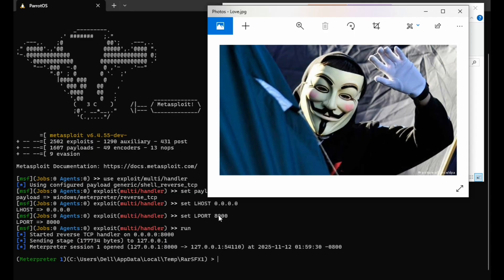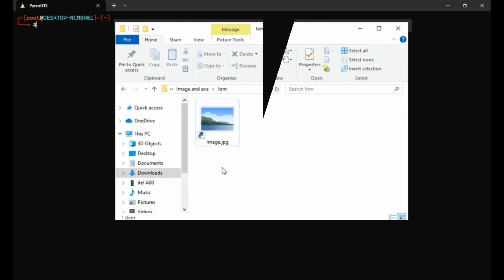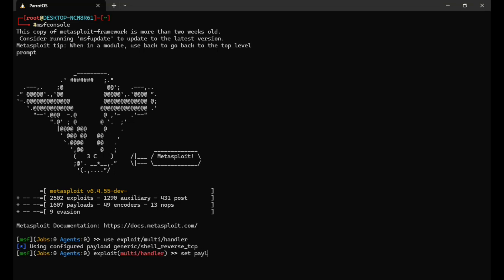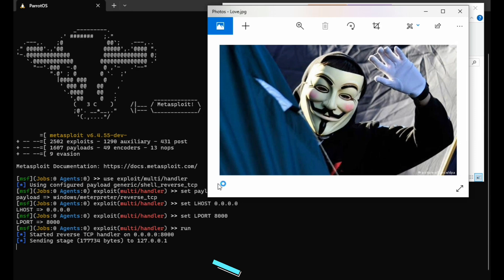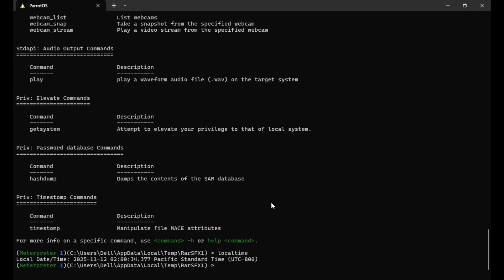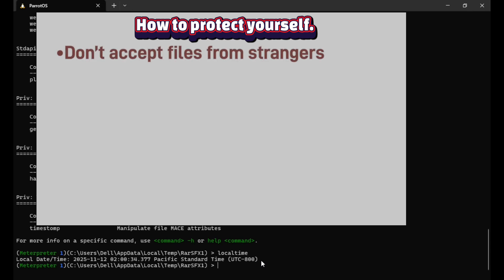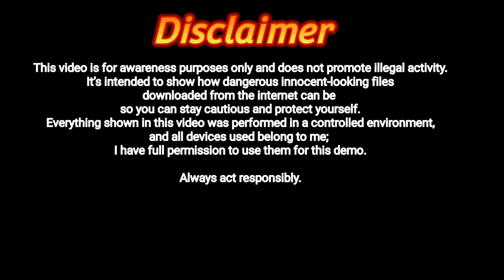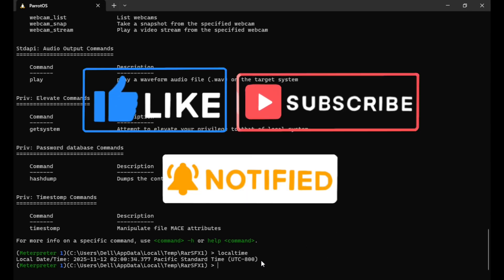How Hackers Use IMAGE Files to Hack Your PC — Metasploit Live Demo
This video reveals how hackers can take full control of your PC using nothing but an innocent-looking IMAGE file. In this step-by-step Metasploit live demo, you’ll see how a hidden payload inside a normal picture can instantly compromise a computer, giving an attacker complete remote access without the victim ever noticing.

If you’ve ever downloaded random images from social media, WhatsApp, Telegram, websites, or email attachments… you need to watch this until the end. Attacks like this are becoming more common, more dangerous, and harder to detect.

In this video, you will learn:

How hackers hide malware inside images using steganography

How Metasploit creates and delivers the malicious payload

How attackers set up listeners to capture a victim’s session

What happens the moment a victim opens the infected image

What hackers can do after gaining full access (system info, file access, realtime monitoring, etc.)

How to protect yourself from steganography-based cyber attacks

Why downloading files from unknown sources is extremely risky

Don’t skip any part of this video — missing even one step could mean missing the exact thing that protects you from being hacked.

Nothing in this video is meant to encourage, support, promote, teach, or enable hacking, unauthorized access, exploitation, or any illegal activity of any kind. All demonstrations in this video were performed inside a fully controlled, isolated, and safe test environment using devices and systems that belong to me.

No real systems, networks, or individuals were harmed or targeted.
The purpose of this content is to teach viewers how to recognize malicious files, avoid common dangers online, and improve personal digital security.

Cybersecurity awareness is extremely important, and this video is designed to help you protect yourself — not harm others.
By watching this content, you agree to use the information responsibly and legally.
Always act ethically and stay within the law.

Stay safe online and protect your devices.